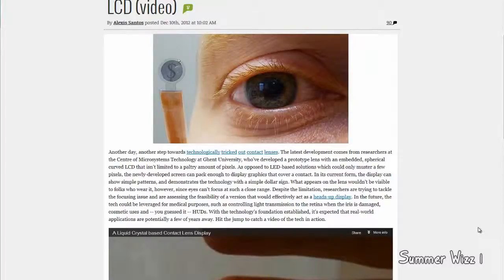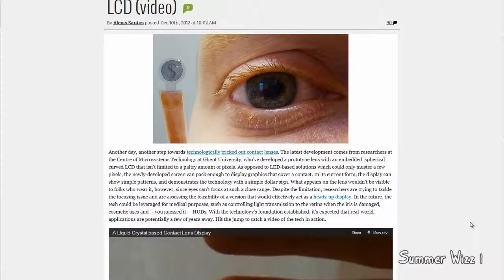Researchers devise contact lens with built in LCD